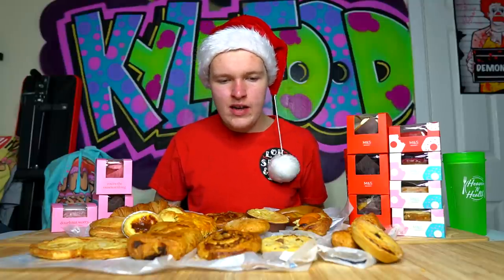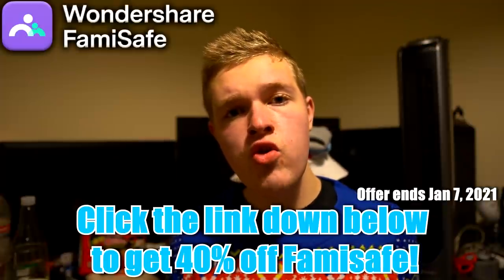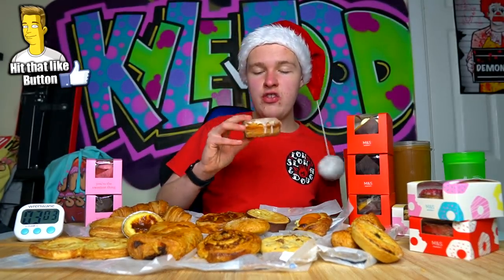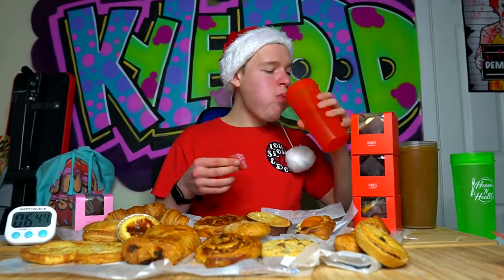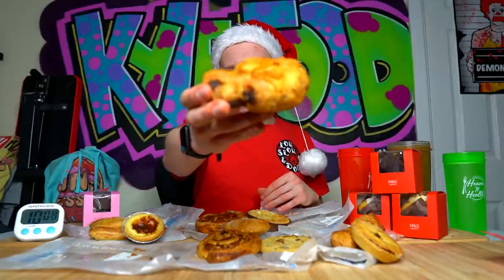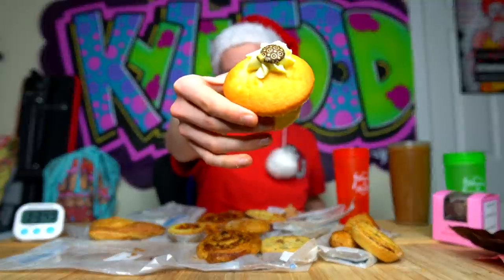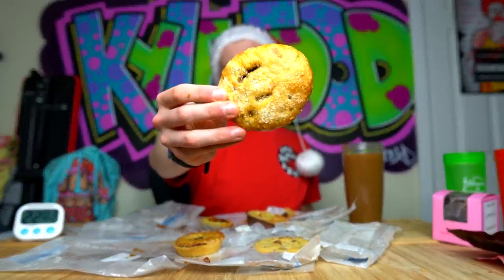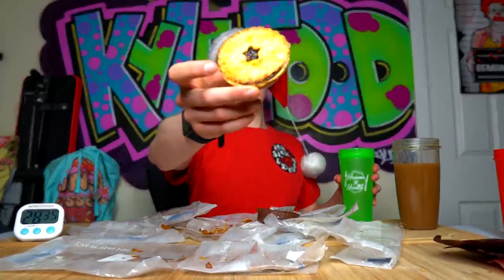THE ENTIRE MARKS AND SPENCER'S BAKERY CHALLENGE! | 10,000+ Calories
Save $24! (ends on Jan.7, 2021)
Wondershare FamiSafe is the most reliable parental control app for kids 3-18. It lets parents control screen time, track real-time location, and detect inappropriate content remotely on kids' devices.

With FamiSafe's Screen Time feature, parents can remotely manage screen time, track daily app usage, set smart schedules, and block whole devices.

Pick up one of my New MESSY EATER T-Shirts